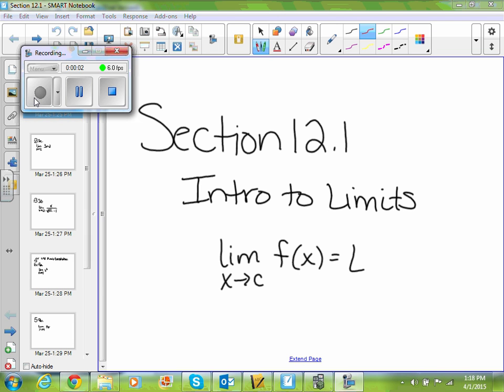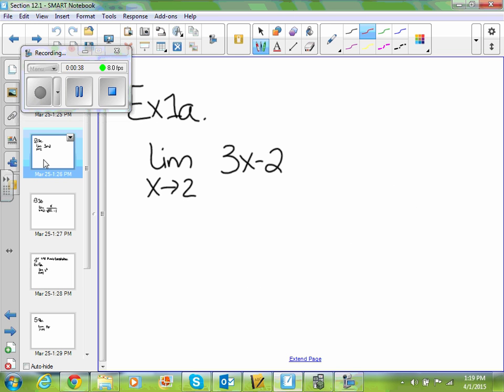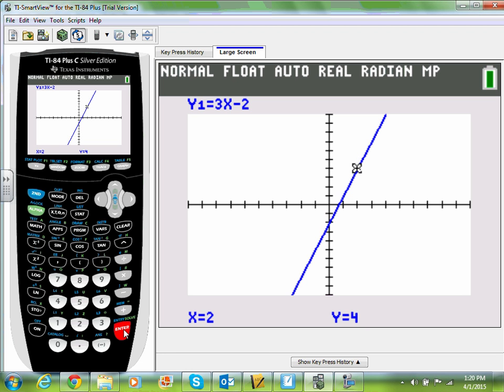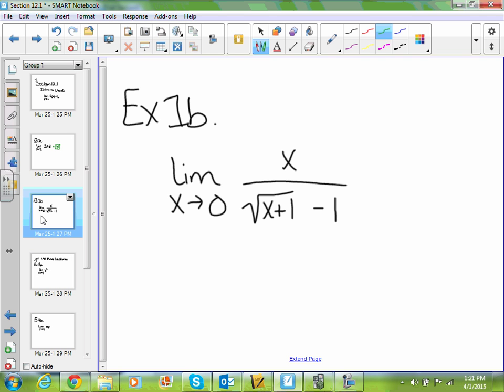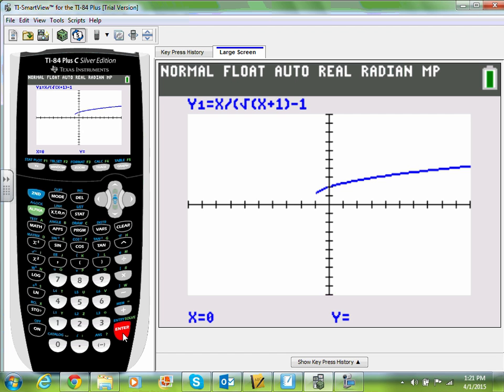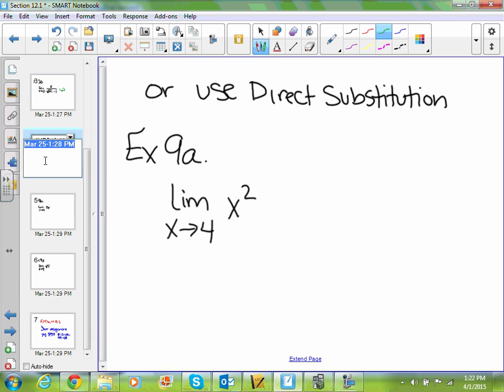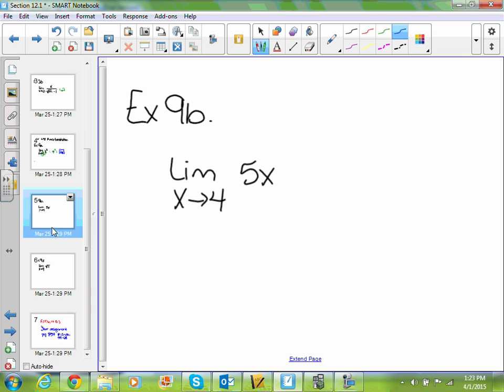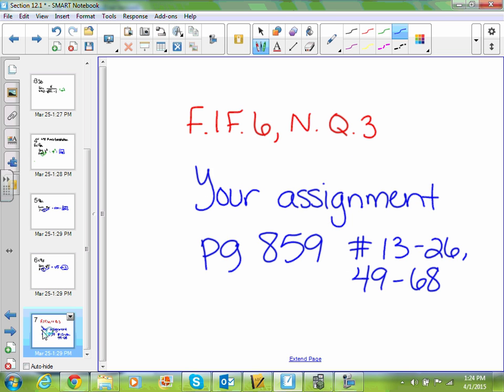PreCalc 12.1 Introduction to Limits